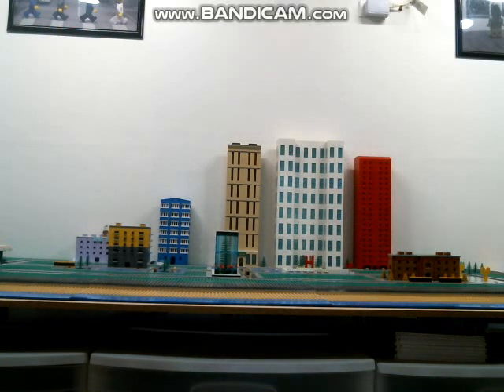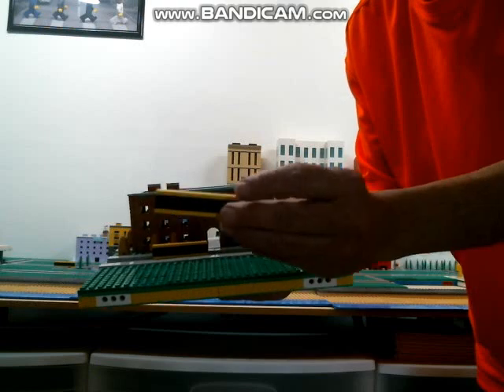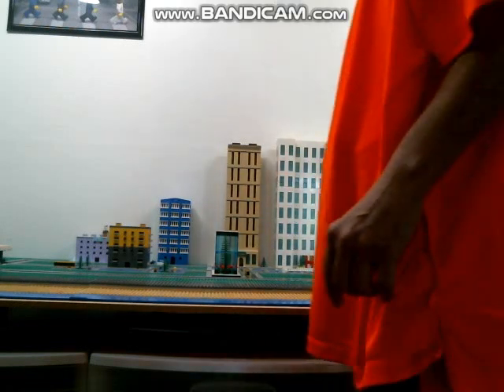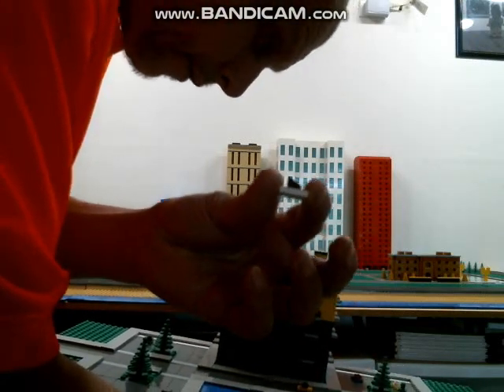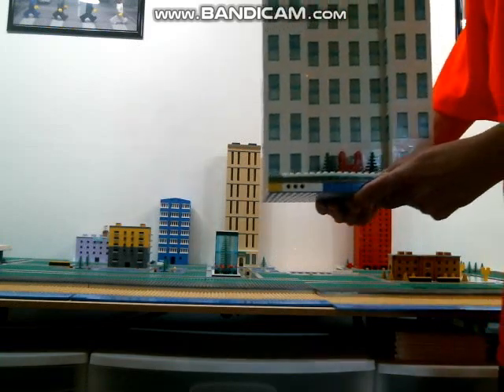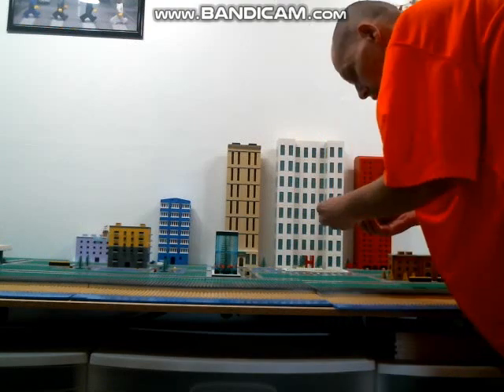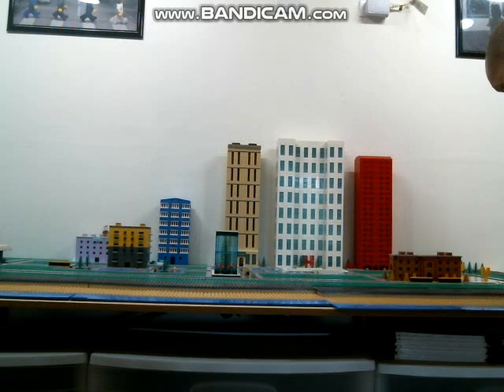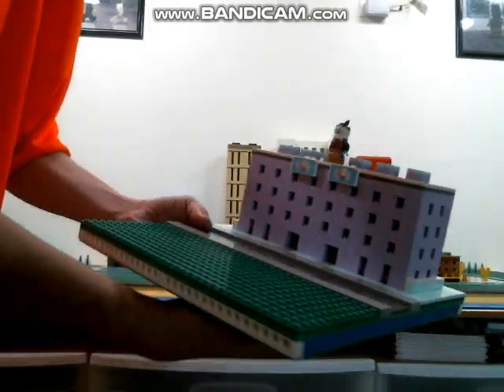Micro City Layout ♥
Lego Mike here back with my new Micro Lego City Layout I'm enjoying this build a lot and hope to stick to it for a while but you know me we will see how it goes  Thanks all and Happy Building ♥ ♥ ♥